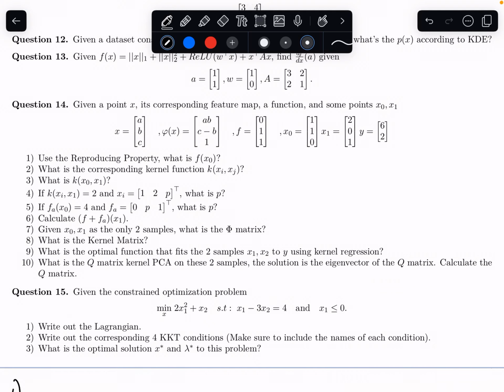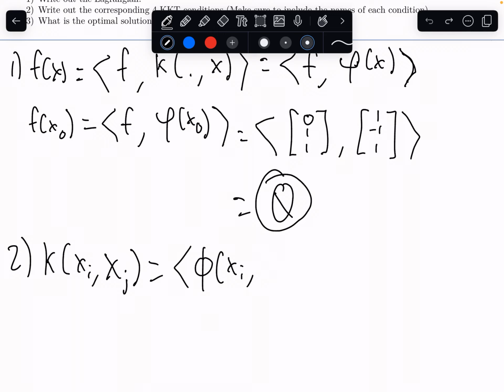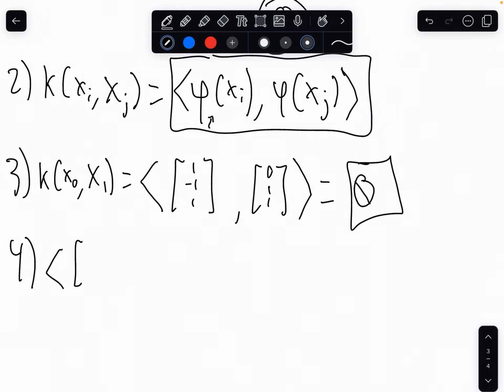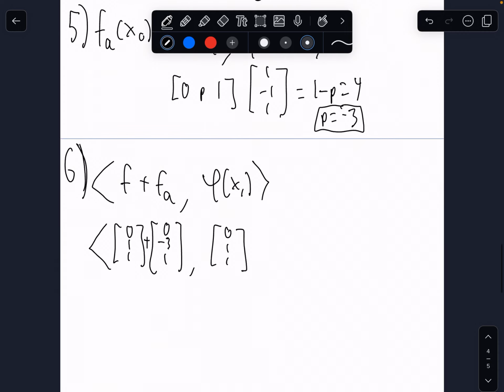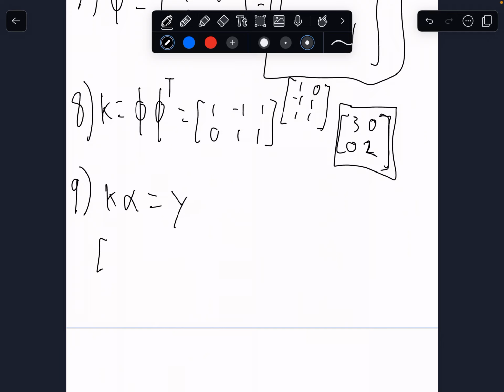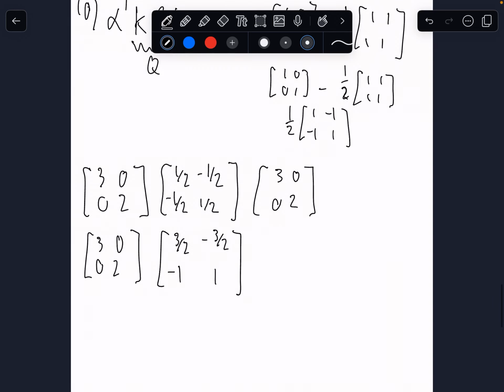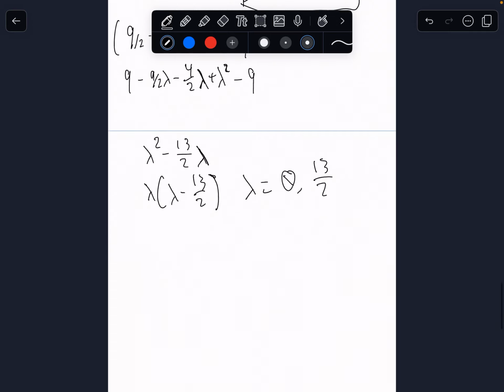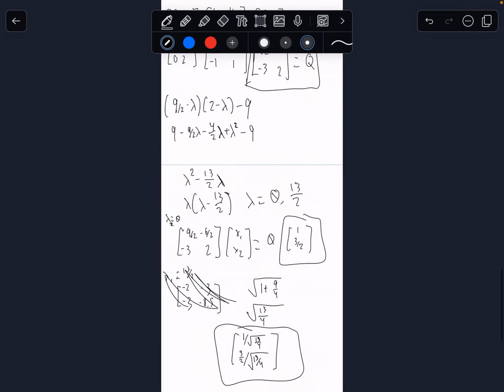Example question on Basic Kernel Concepts